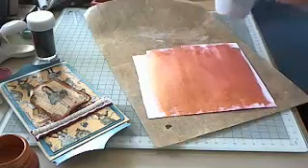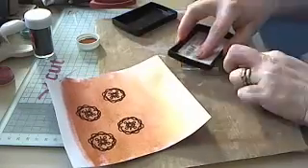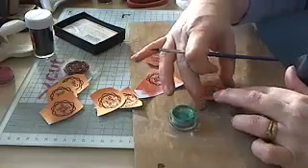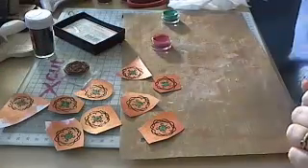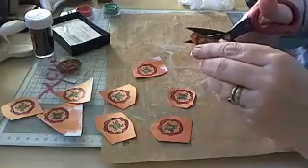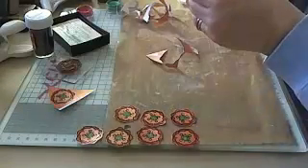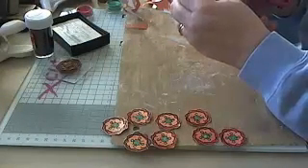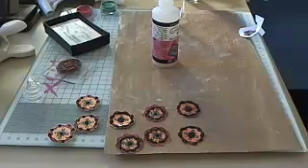Computer crashed ... trying again.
Not much spat glitter around and about and cut out flowers for the tag.